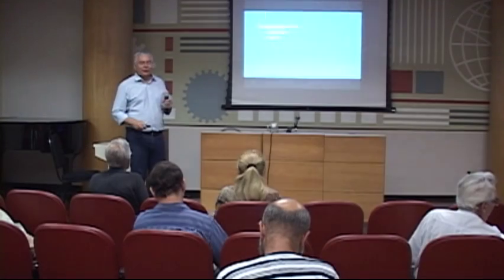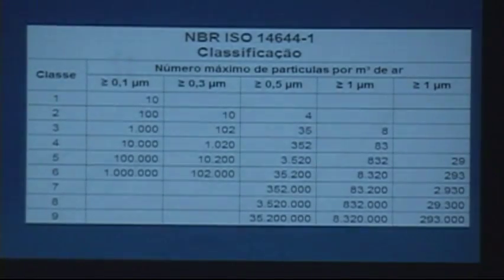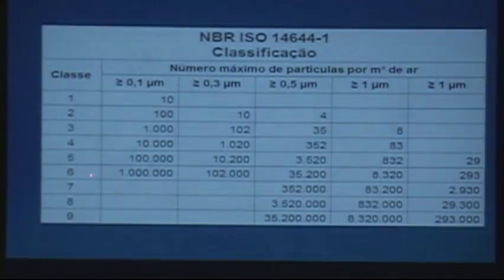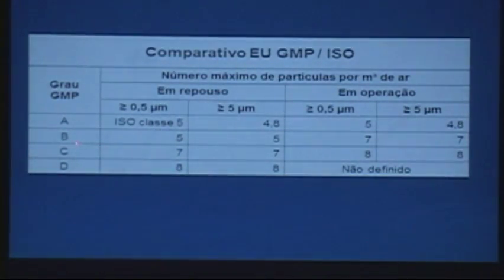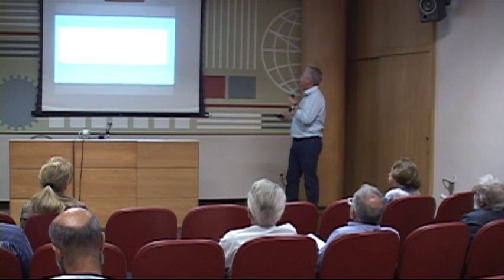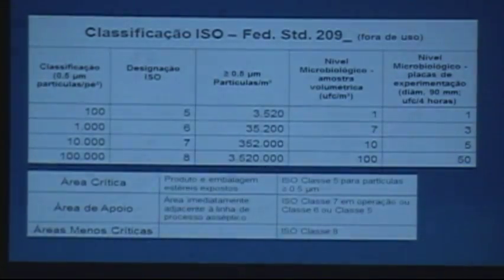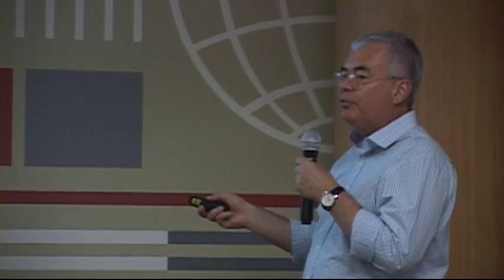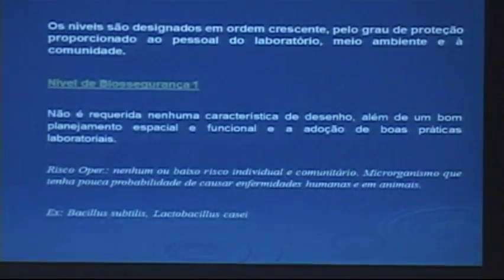Parte 5 - Programação arquitetônica de Salas Limpas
Entendimento, Requisitos e  Construção.
Palestrante: Carlos Prudente – Engenheiro Mecânico
Realização: ABDEH - Associação Brasileira para o Desenvolvimento do Edifício Hospitalar
Promoção: DAT/DUR/DCO/DEC/ABEA
28/10/2015